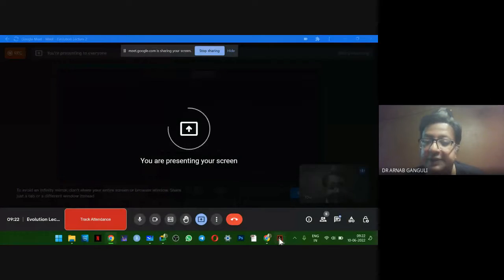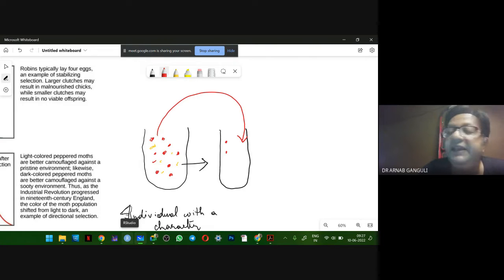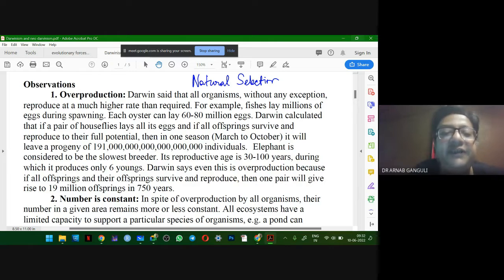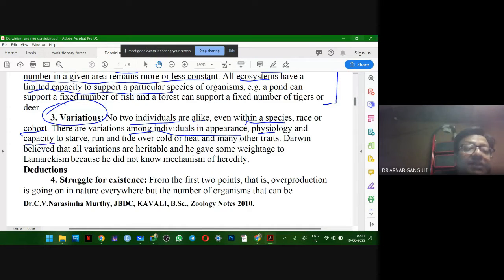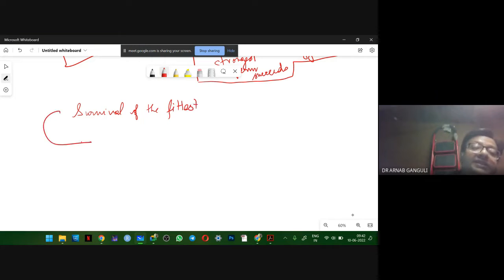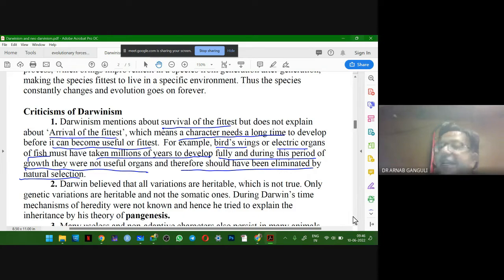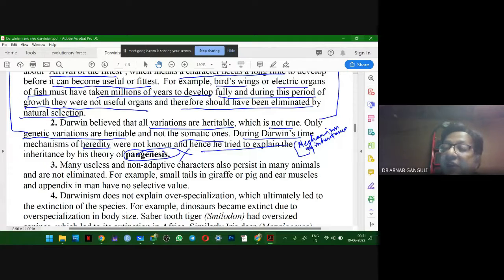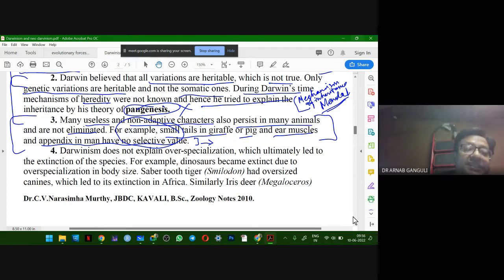Evolution Lecture 2 2022 06 09 20 51 GMT 7